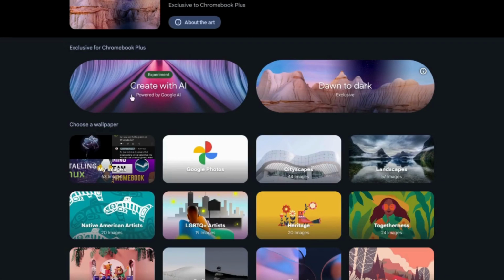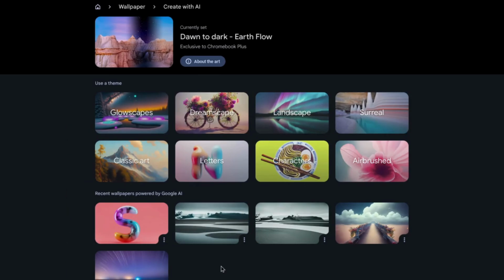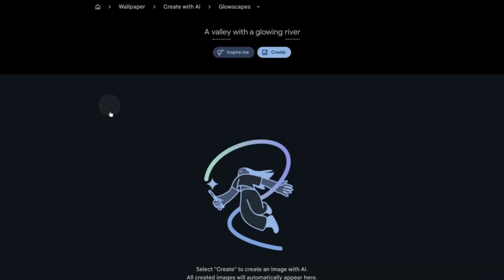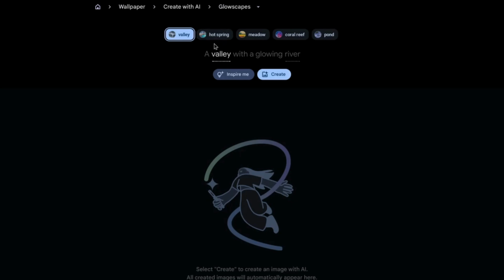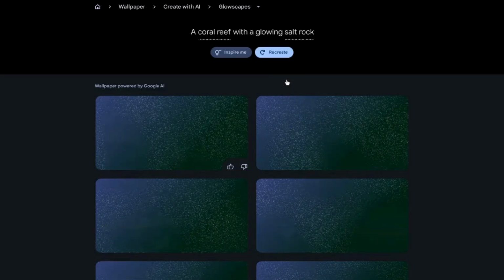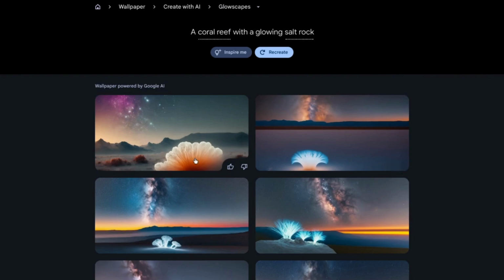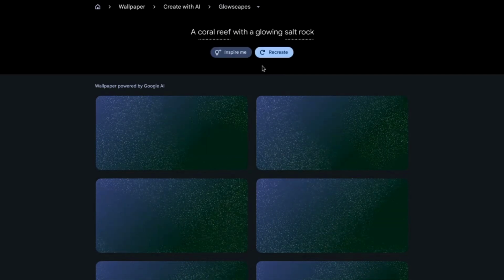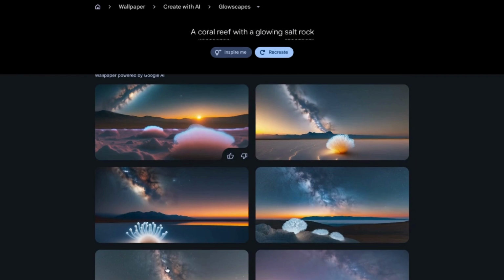New AI backgrounds for Chromebooks?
Google's AI video Background on Chromebooks makes creating a more immersive experience for video calls and online meetings easy. You can choose from a variety of virtual backgrounds. A.I. Video Background is available on all Chromebooks with the latest Chrome OS software.